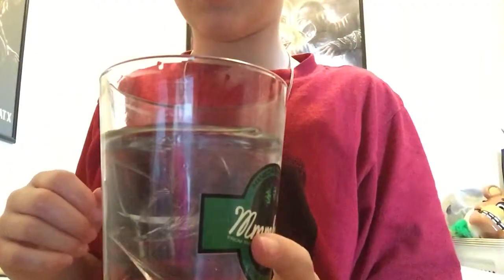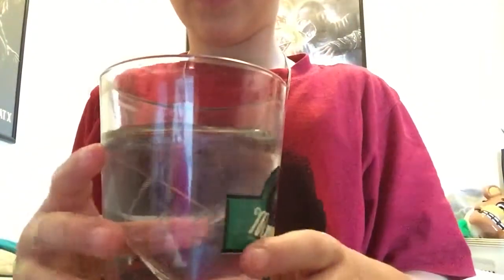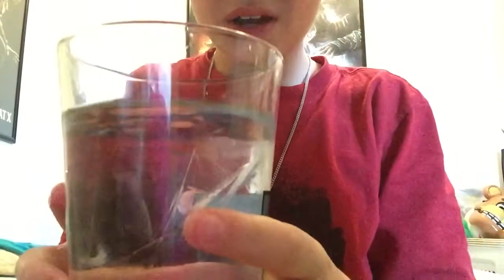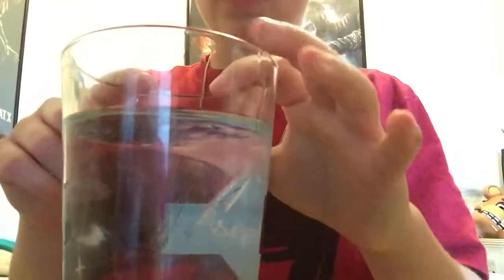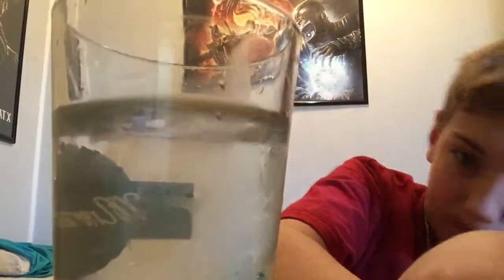Leaving a cup of water in the freezer for 1 hour and then putting my hand in it